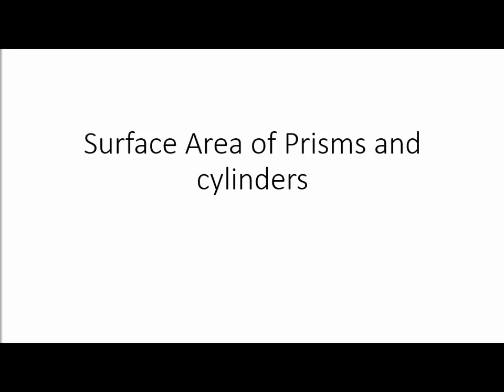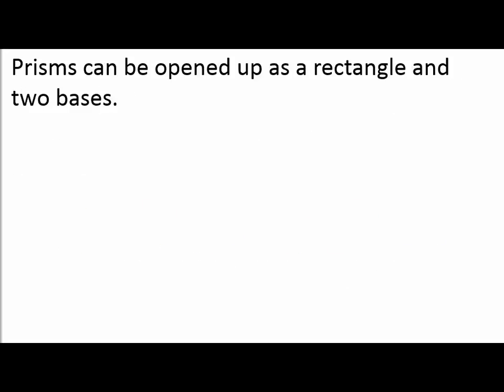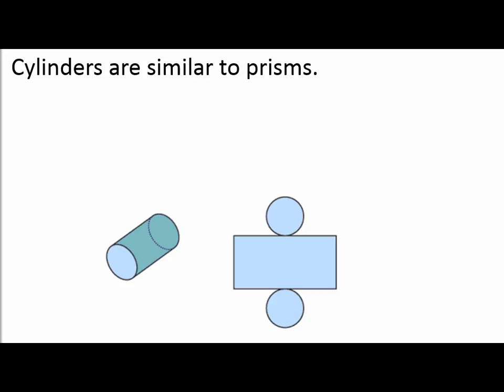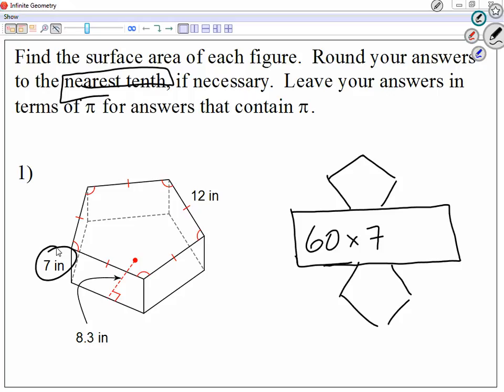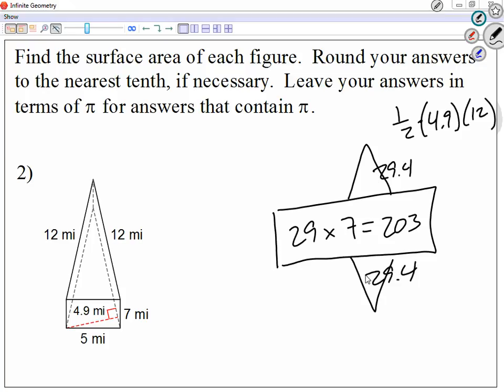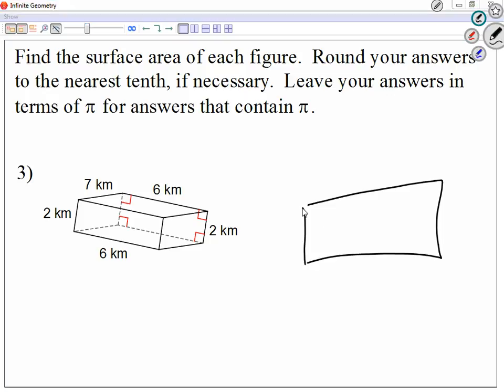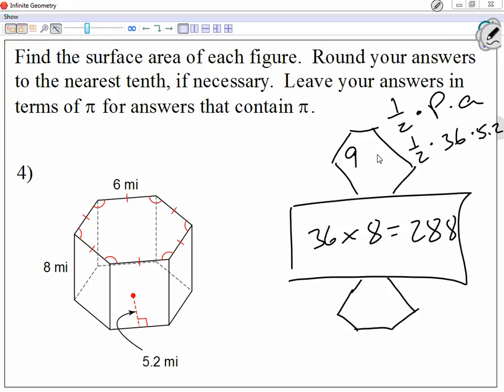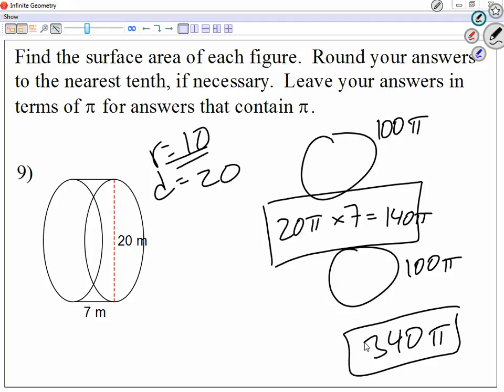leonzo surface area of prisms and cylinders